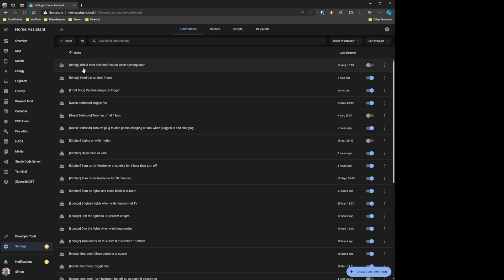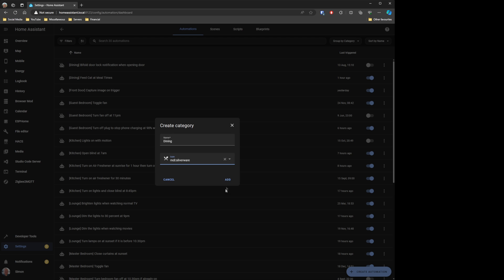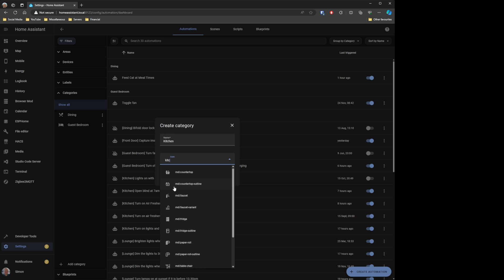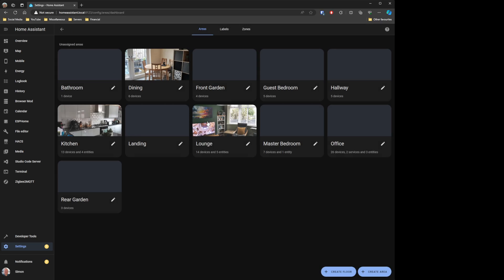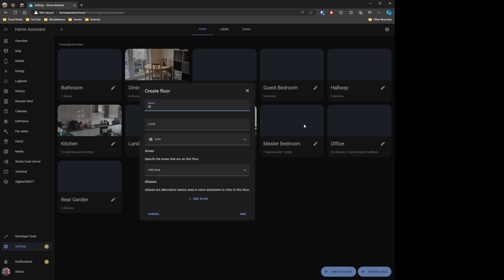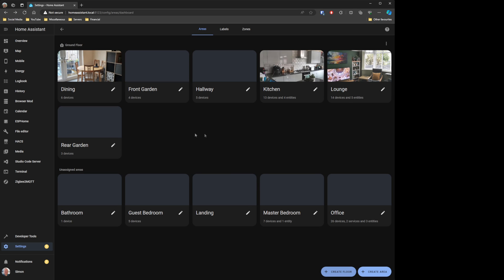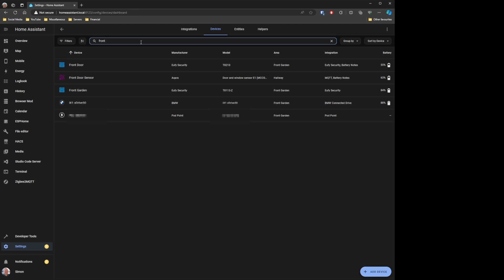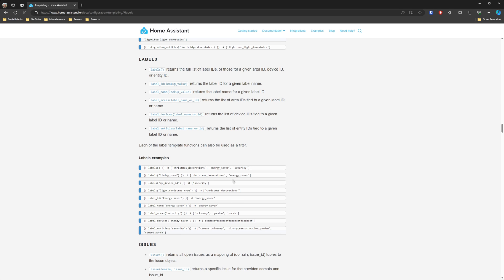Organise Home Assistant Automations and Devices With These New Features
The new release of Home Assistant has got some really exciting functionality that I've been waiting for, for what seems like forever. These cool new features will help you organise your automations, devices etc far more easily than previously and making using and searching for things in Home Assistant so much easier and quicker.